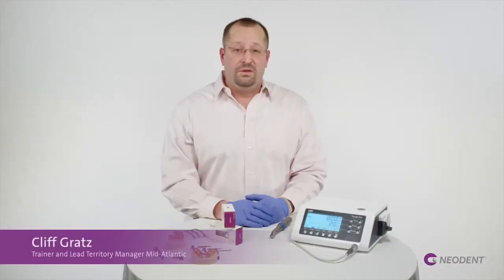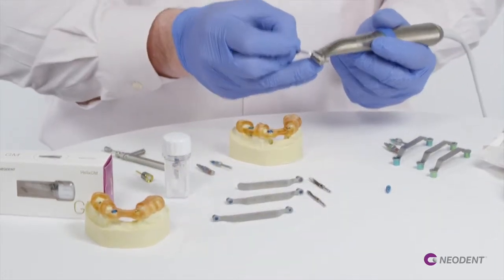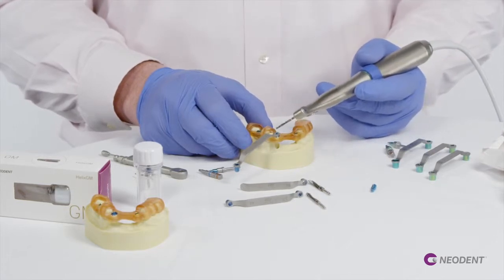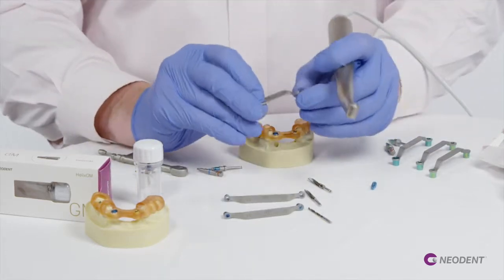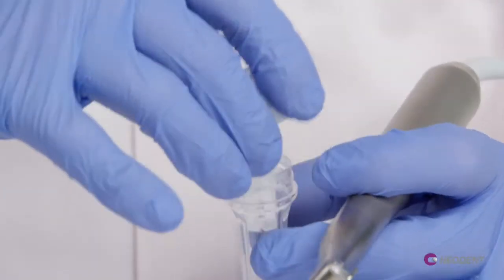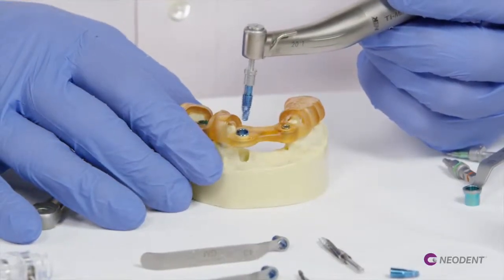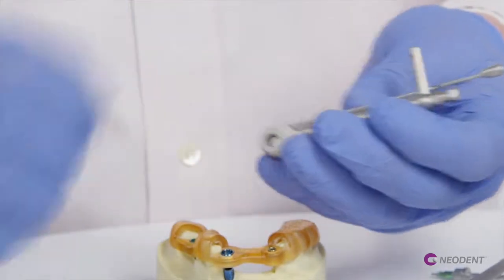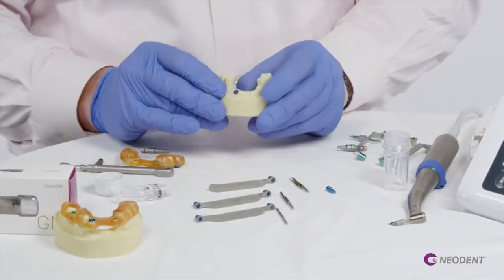Neodent® Grand Morse™ Guided System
In this video, Clif Gratz, a trainer with Neodent®, gives you an overview of the Neodent Grand Morse™ guided surgery system.

You will notice that there are a series of sleeves glued that are placed or glued into this guide when it is created. They are color-coded. For example, if we have a magenta sleeve, it will only place a 3.5mm diameter implant.

In this demonstration, we will be working with the regular sleeve, which can place a  3.5, 3.75, 4.00, or even a 4.3mm diameter implant. Most of the procedures done using the Neodent Grand Morse guided surgery system will use the blue sleeve. That's what Clif will be showing you how to use in this video.